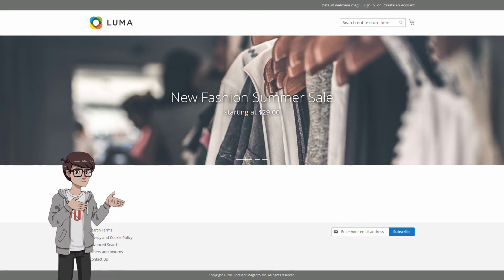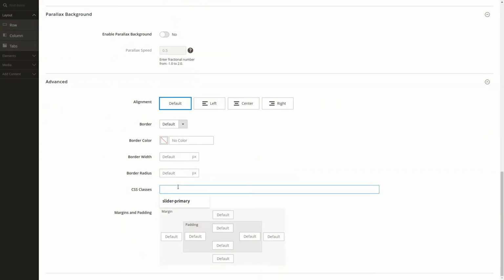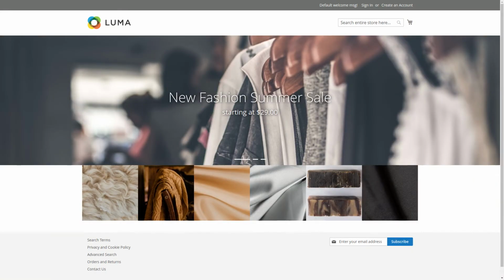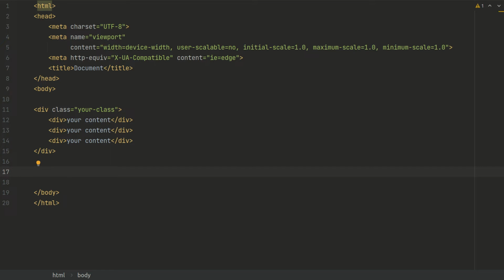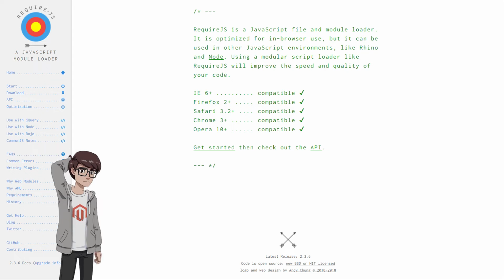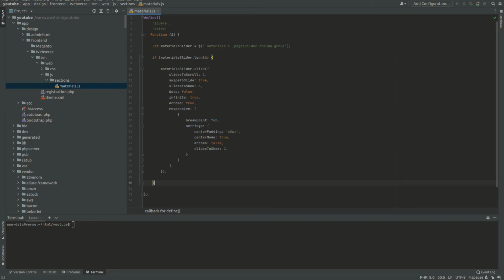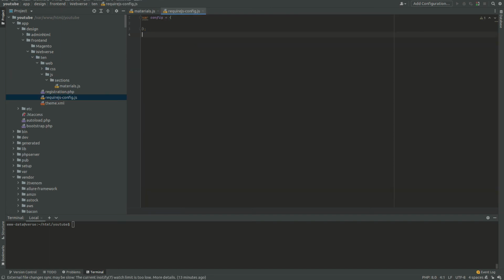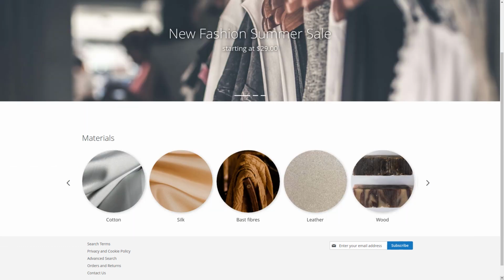Introduction to Require.js [Adobe Commerce - Magento Frontend] Part 7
· Compatible with ver. 2.4.4